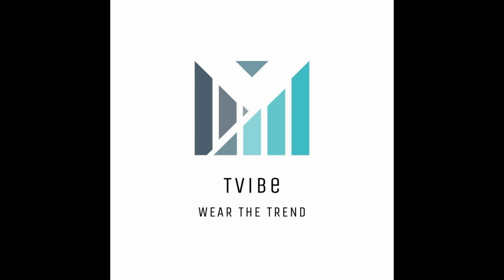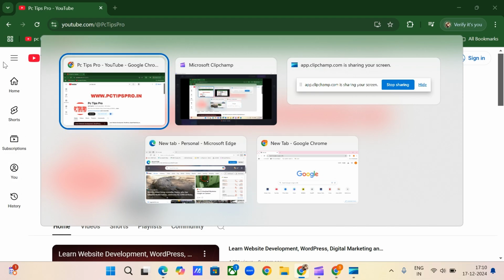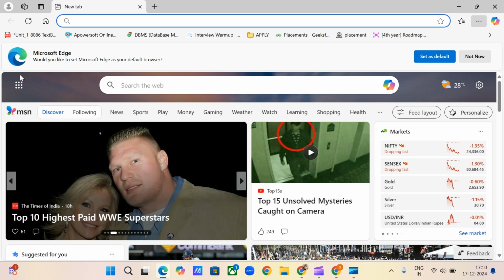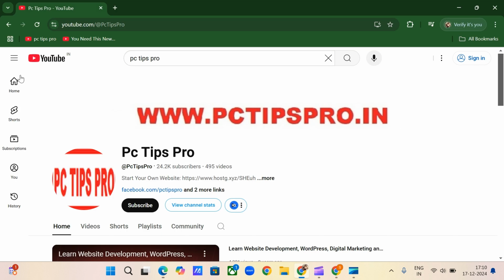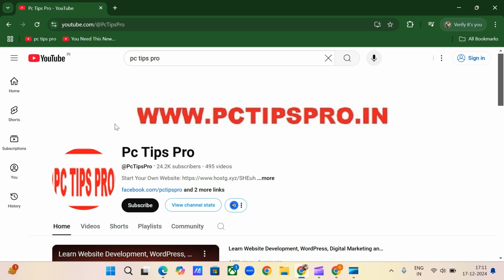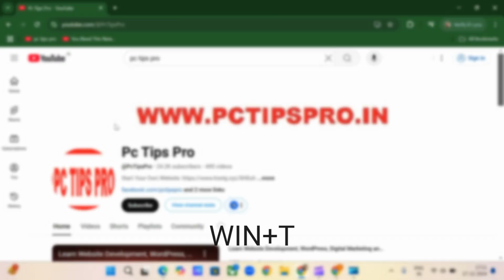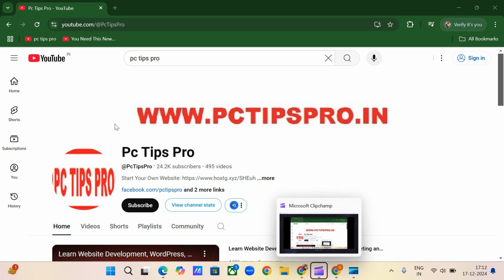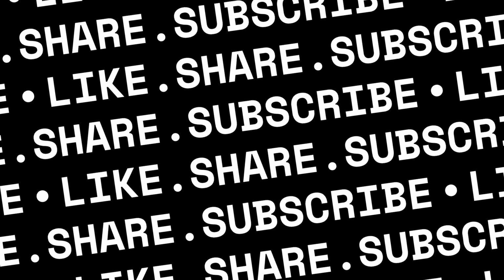Windows Shortcuts That Will Make Your Life Easier Part-2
In today's video, we’re going to reveal powerful Windows shortcuts that can significantly boost your productivity and make your daily tasks much easier. Whether you're a beginner or a seasoned PC user, these shortcuts will save you time and effort. From navigating windows faster to managing files more efficiently, we've got you covered! Say goodbye to endless clicking and hello to a smarter, more streamlined experience.

In this video, we'll show you the most useful keyboard shortcuts for Windows 10 and Windows 11 that will enhance your workflow, from multitasking tricks to quick access functions that will blow your mind!